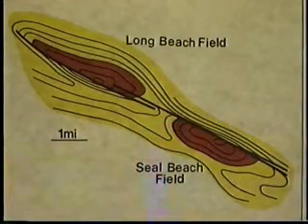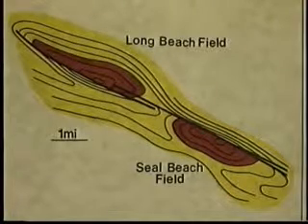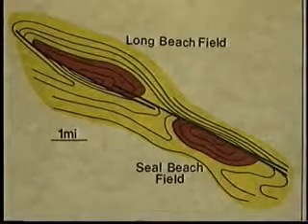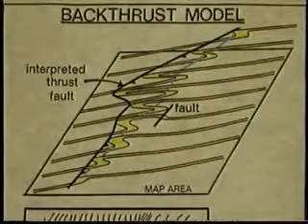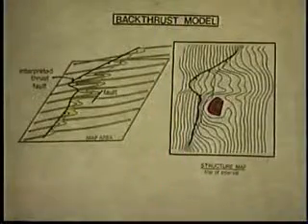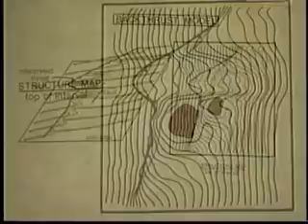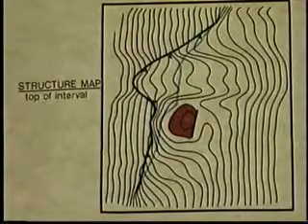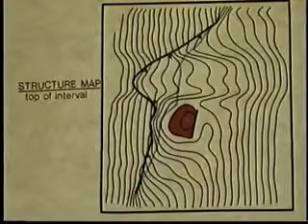Backthrust Model (Part 1)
Backthrust Model